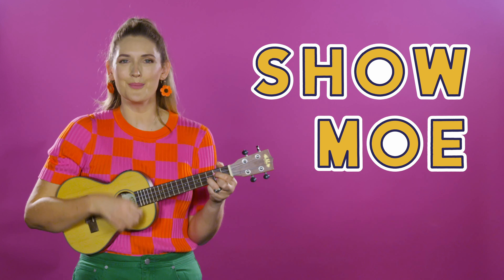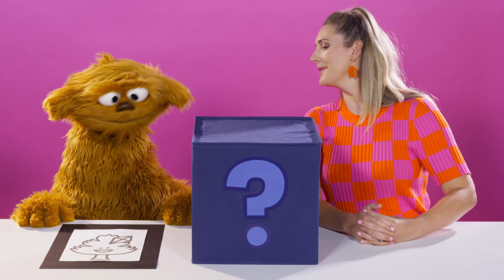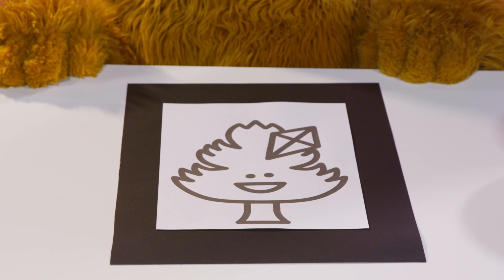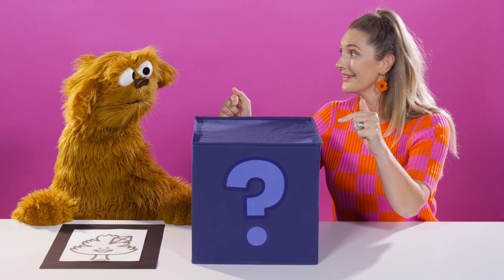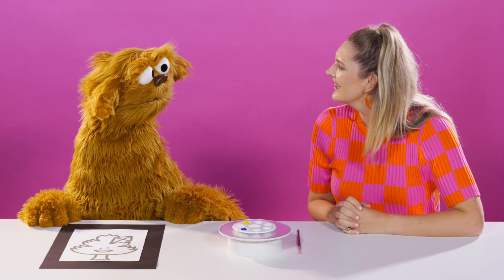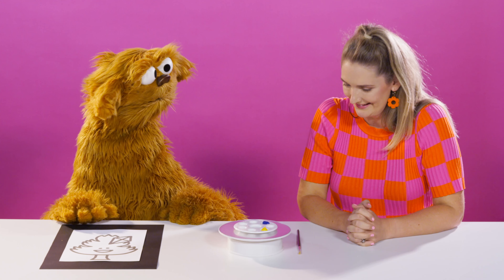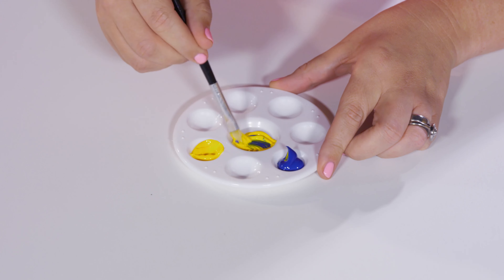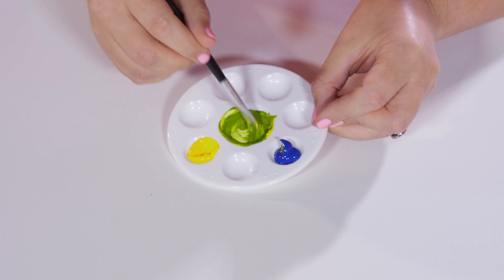SHOW MOE | Mixing Green Paint | Collab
Moe wants to paint his picture of a tree GREEN, but doesn't have any Green Paint! Luckily, Michal will show Moe a way to make mix yellow and blue to make green!

Made with the support of NZ On Air.